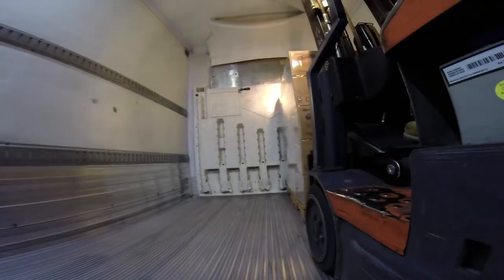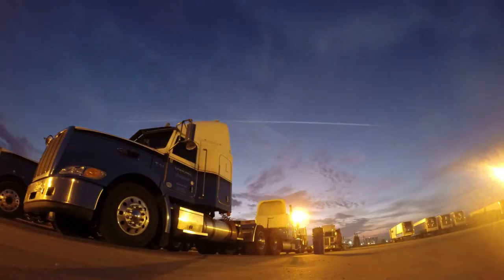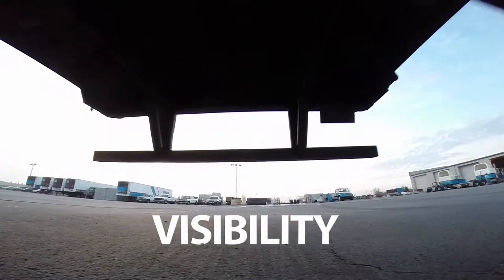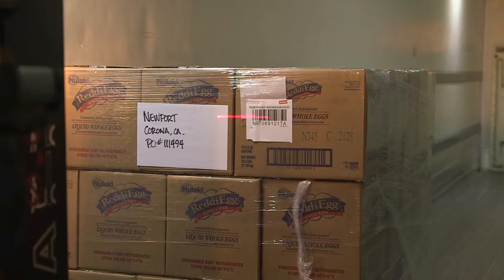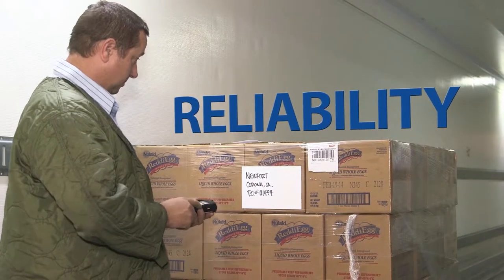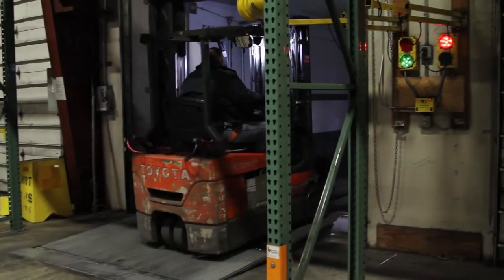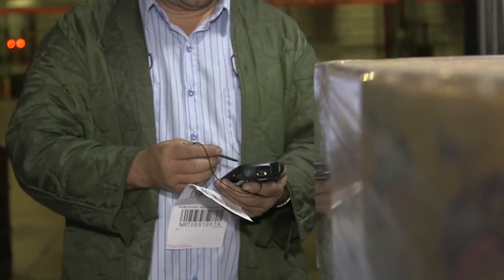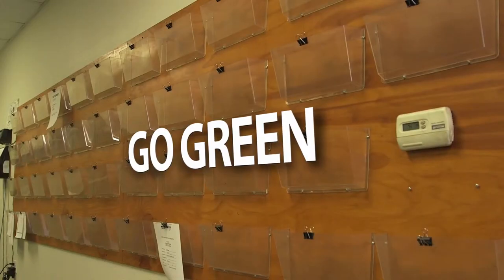NRT DEPLOYS BLACK BAY MOBILE DEVICES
Northern Refrigerated Transportation deploys Black Bay mobile devices to improve operational efficiency and customer visibility.